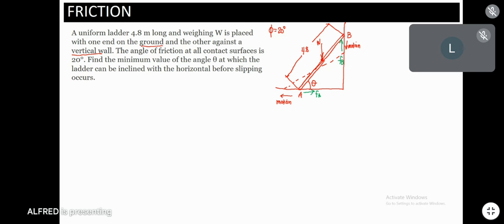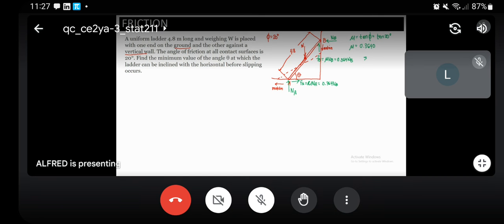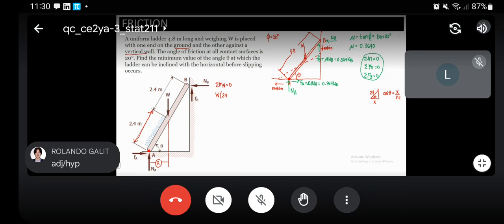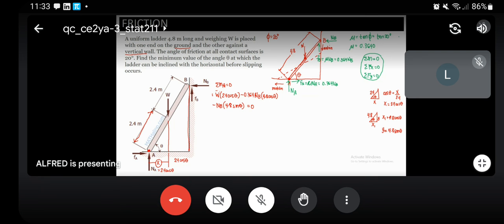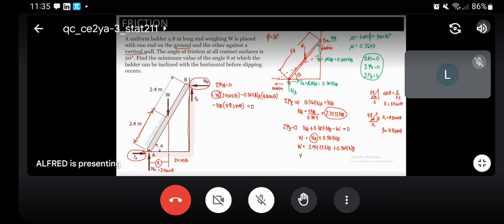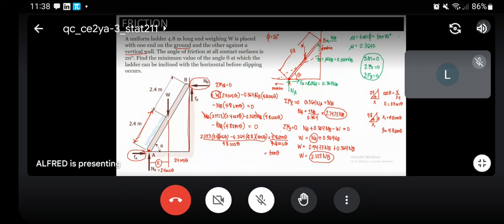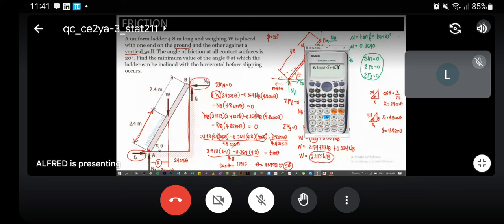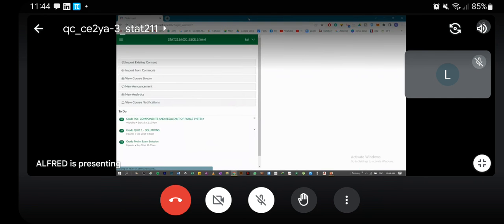Statics for Rigid Bodies (STAT211) Recorded Video - November 29, 2022 (Part 2)